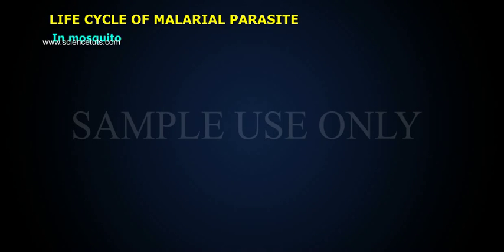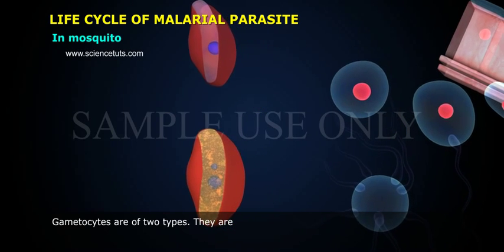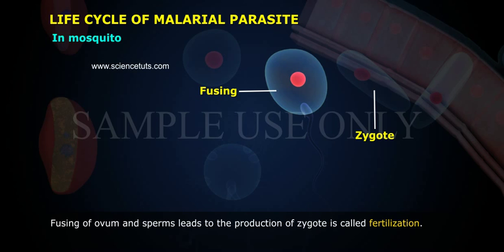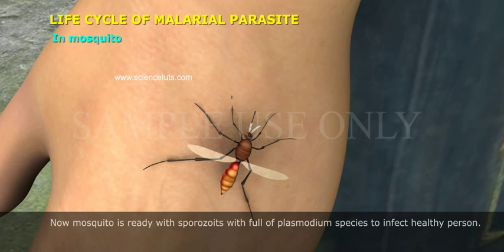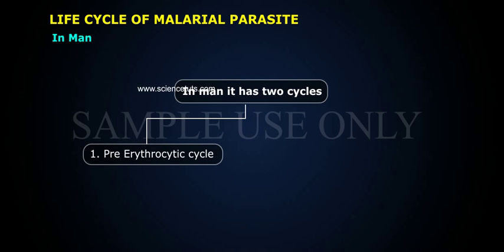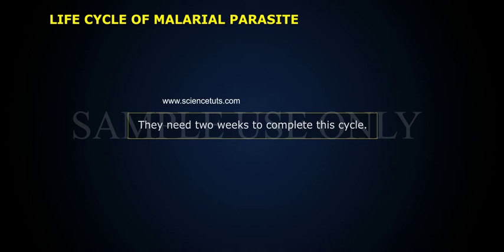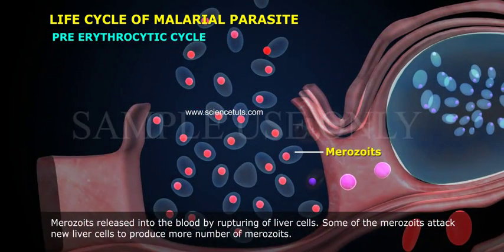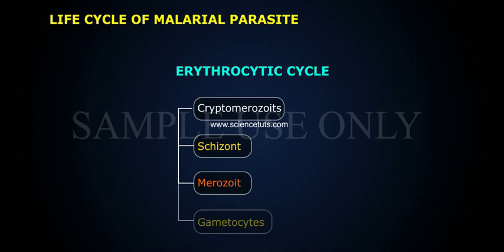PROTOZOAN DISEASE PART 02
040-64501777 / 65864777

7 Active Technology Solutions Pvt.Ltd. is an educational 3D digital content provider for K-12. We also customise the content as per your requirement for companies platform providers colleges etc . 7 Active driving force "The Joy of Happy Learning" -- is what makes difference from other digital content providers. We consider Student needs, Lecturer needs and College needs in designing the 3D & 2D Animated Video Lectures. We are carrying a huge 3D Digital Library ready to use.

In digestive system, plasmodium undergoes asexual reproduction and produce gametes from gametocytes called gametogenesis.   Gametocytes are of two types.They are
Macrogametocytes  produce macrogametes called ovum. Microgametes produce microgametes called sperms. Fusing of ovum and sperms leads to the production of zygote is called fertilization.
Zygotes will move to the wall of digestive system. It undergoes number of divisions produce sporozoits.
Then these sporozoits will move towards salivary glands and deposited in the gut of mosquito.
Now mosquito is ready with sporozoits with full of plasmodium species to infect healthy person.
In Man: From these infected mosquitoes plasmodium enters into the healthy persons by mosquito bite.
 In man it has two cycles: 1.Pre Erythrocytic cycle   2. Erythrocytic cycle. PRE ERYTHROCYTIC CYCLE:
Stages in PRE ERYTHROCYTIC CYCLE: Sporozoits   (to)   Cryptoschizont    (to)   Cryptomerozoit
They need two weeks to complete this cycle.  Pre erythrocytic cycle: It occurs in liver cells. The sporozoits which enters into liver cells are called Cryptoschizoints. They will undergo asexual reproduction which produces new daughter cells called Crypto Merozoits. Merozoits released into the blood by rupturing of liver cells. Some of the merozoits attack new liver cells to produce more number of merozoits.